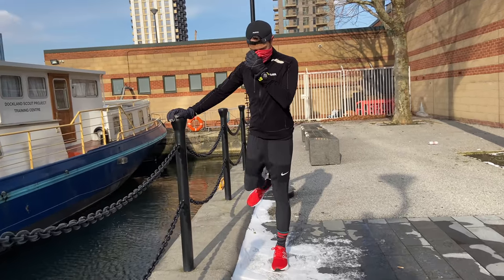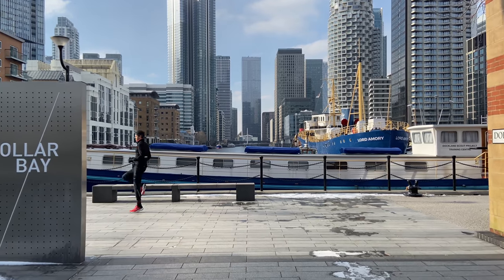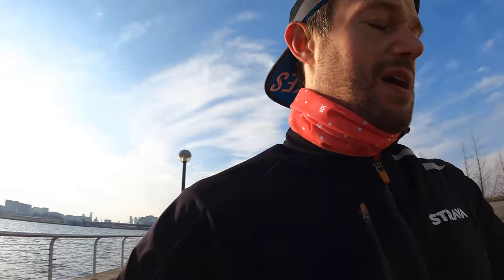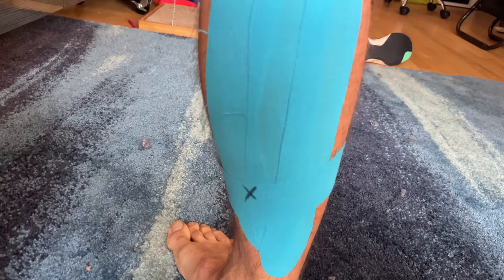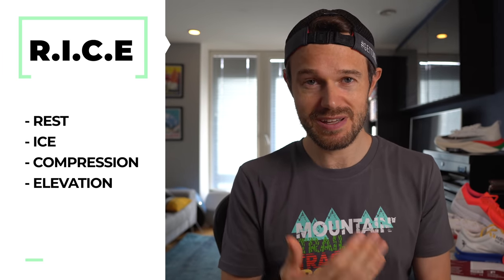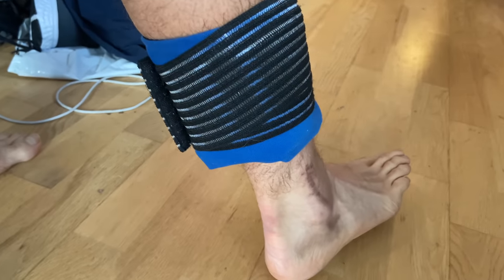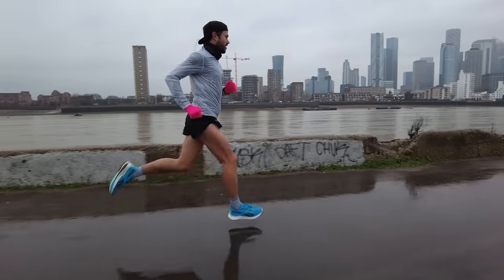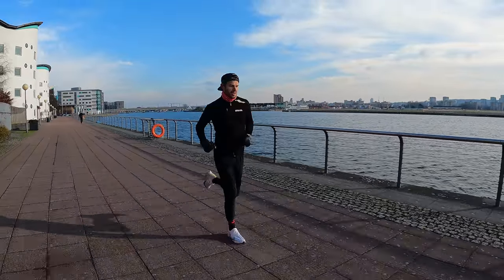INJURED CALF STRAIN UPDATE - what happened and how I'M FIXING IT!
Hello Everyone.. just a quick update on the injury and how I'm fixing it.  Some links I talk about are below.  Hope everyone's running is going well! Ben

Elevation pillow
Heal Raises
Ice Pack
Calf Sleeves

Video Edited by Sarah Place